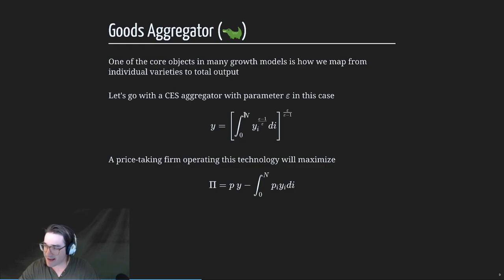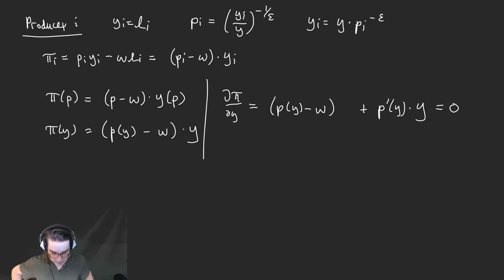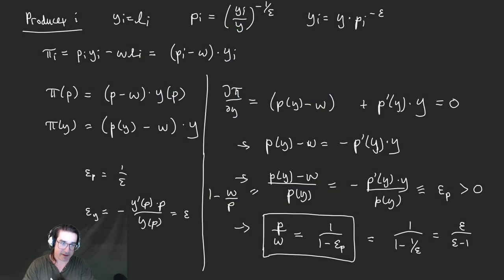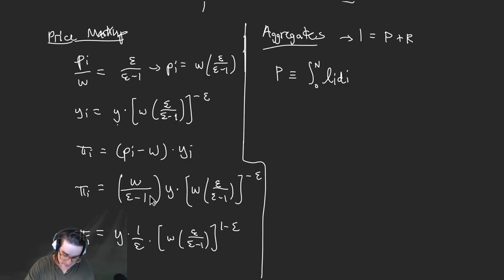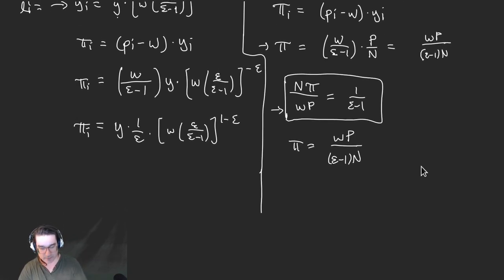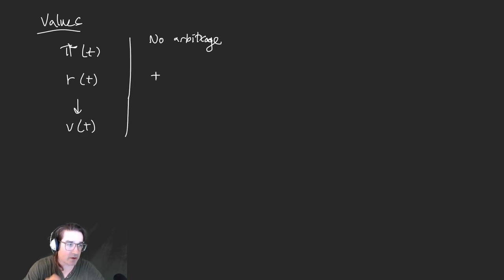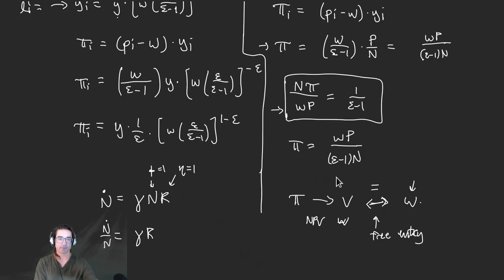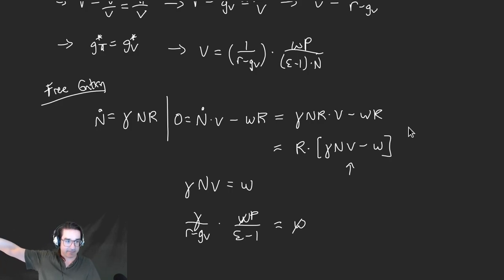Econ 3070, Pitt — 3/30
Endogenous Growth — Romer Model